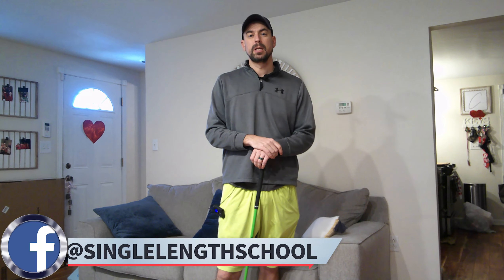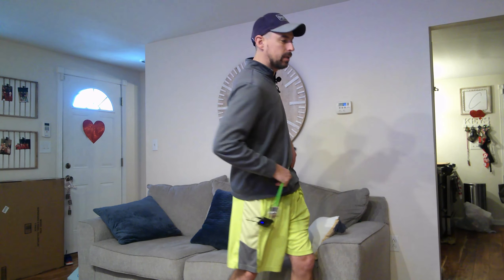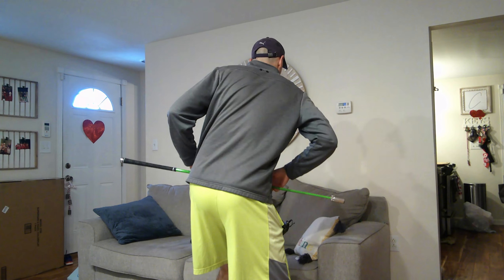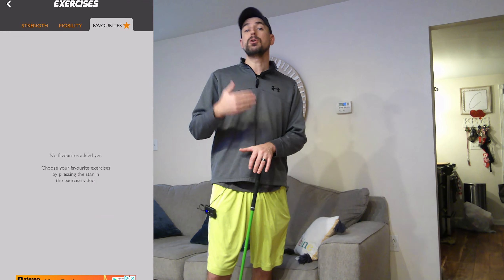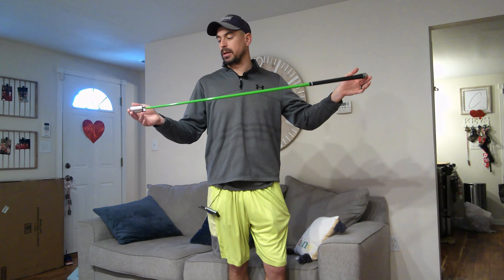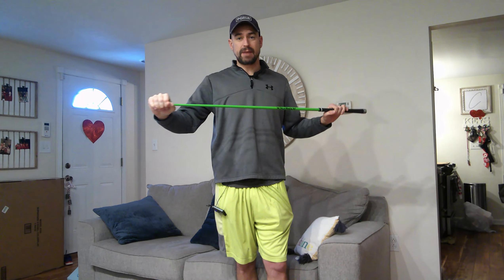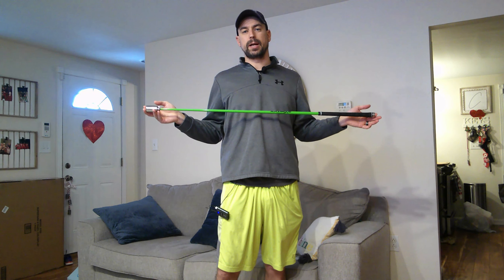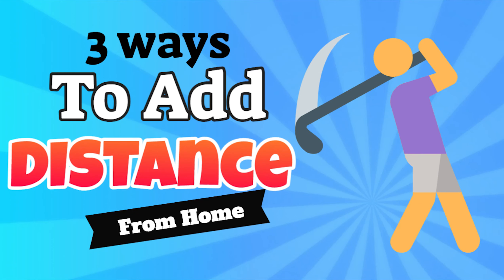3 Ways to Increase Your Driver Distance & Total Yardage From Home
In this tip, I take you through 3 ways you can increase your total distance with your golf clubs and driver from home.

Phone app:
Search Longer Golf Drive in your app store

Learn more about the hips and the Simplified Single Plane Swing

You can increase your distance without ever having to go to the gym or work with a personal trainer.

Understanding how you can utilize your hips to increase your distance is covered. So is a cool phone app that's free that reminds you and gives you daily workouts and stretches you can do right from your home. And if you're really serious, you can purchase the Rypstick, which is an overspeed training device.

These are all great tips that can be done daily from the comfort of your home or office.

So check it out, incorporate these tips and you will find more distance in your golf game quickly and be able to show it off on the course in the spring.